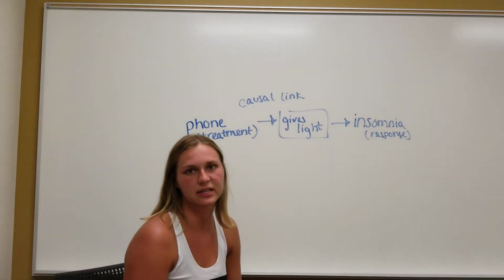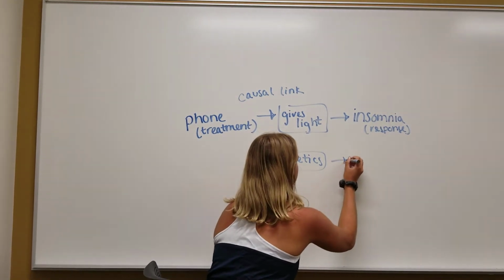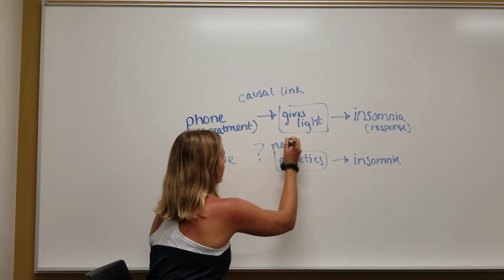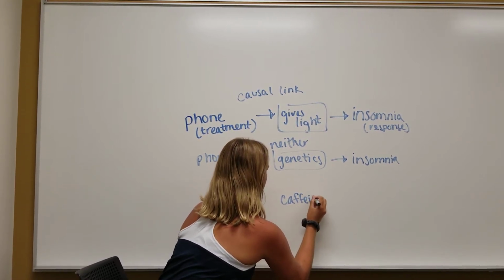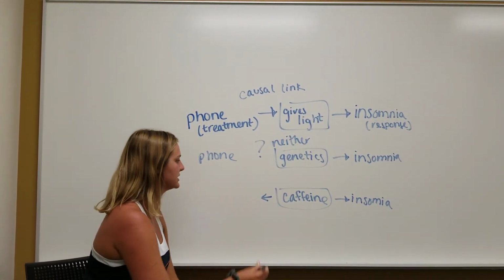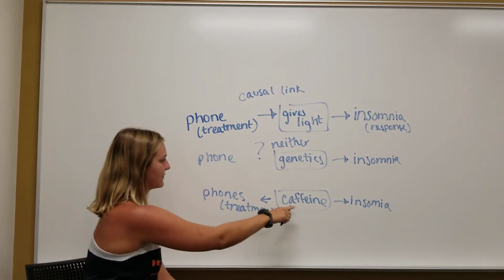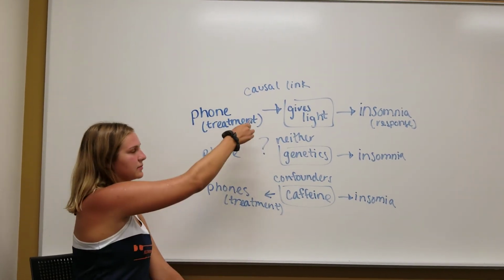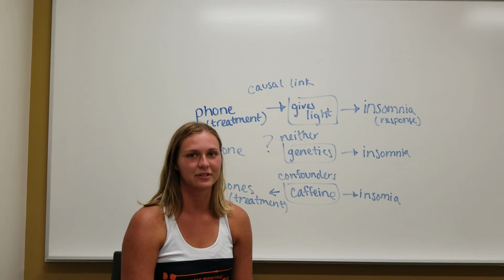Confounders vs Causal Links